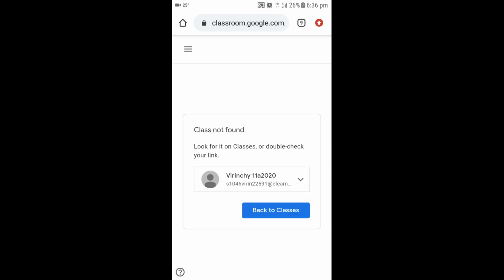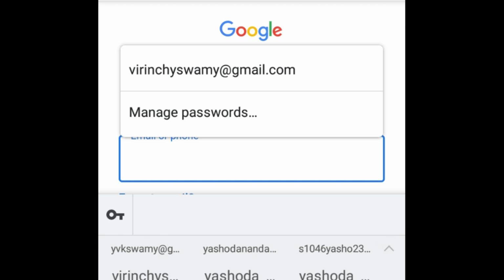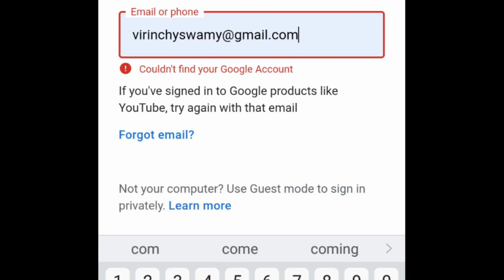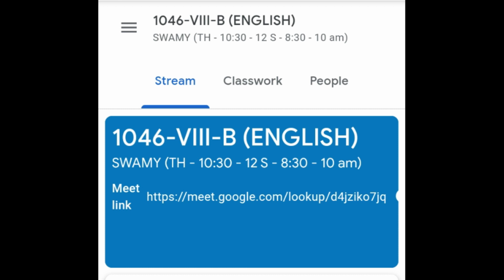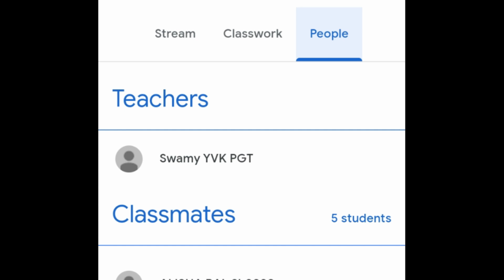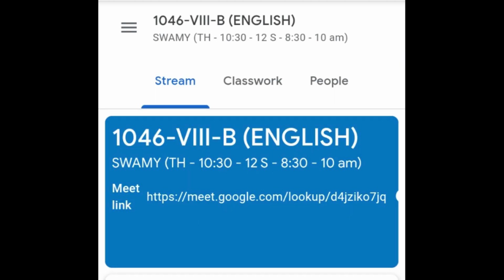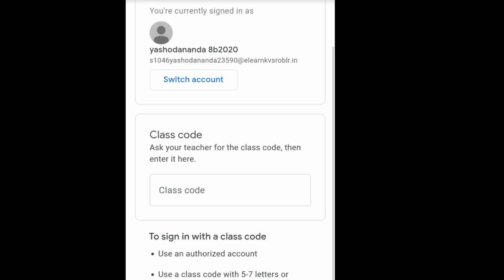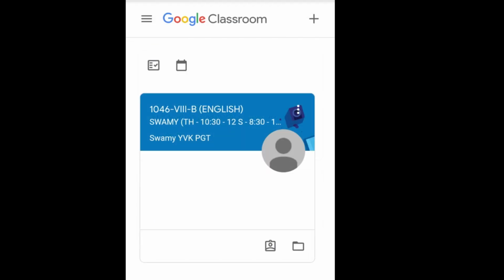Gsuite on Mobile for students||How to login to Gsuite? Swamy Vijay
In this video you are going to learn how to join into Gsuite from mobile and how to attend online classes using mobile.

How to login to G suite? How to create a class in google classroom? How to add students into Google Classroom? How can students join into your google classroom? How to start online class in Google Meet in G suite and other information.
Swamy Vijay